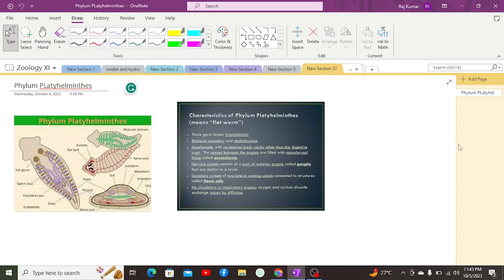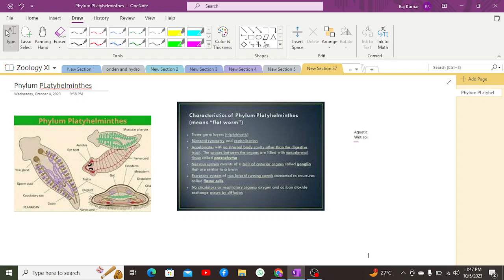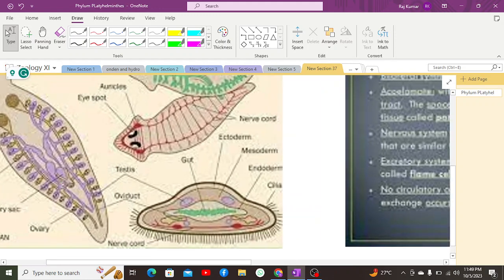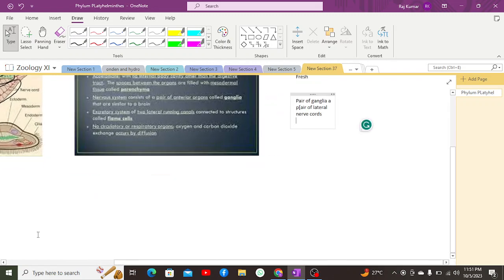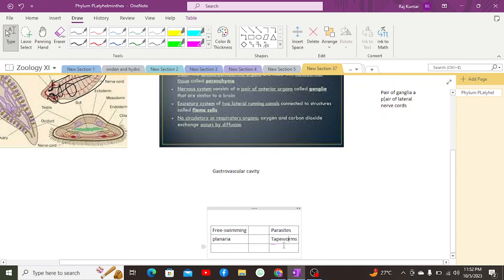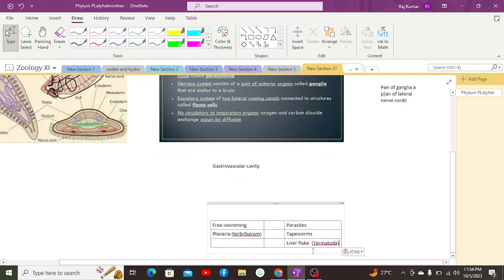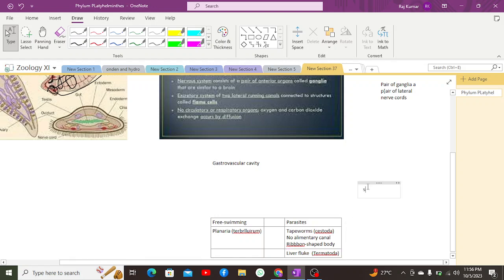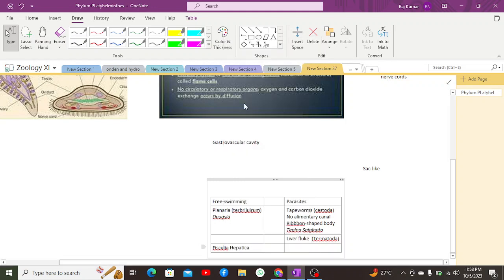Phylum Platyhelminthes | Kingdom Animalia | STB/MDCAT/NEET | Zoology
In this video, we have discussed the detailed study of General characteristics of Phylum Platyhelminthes.